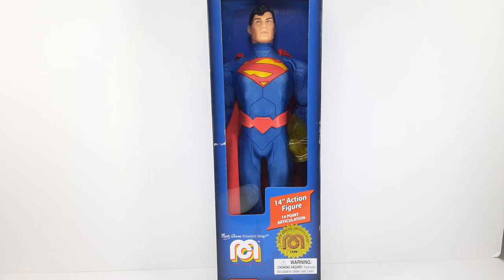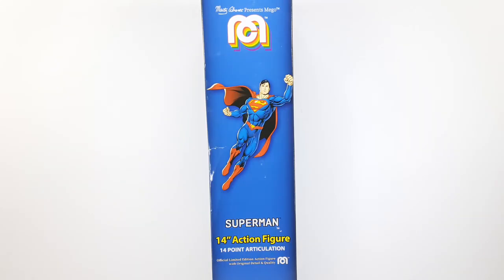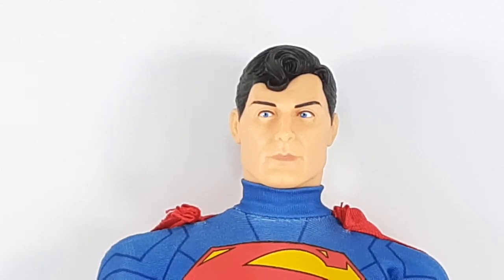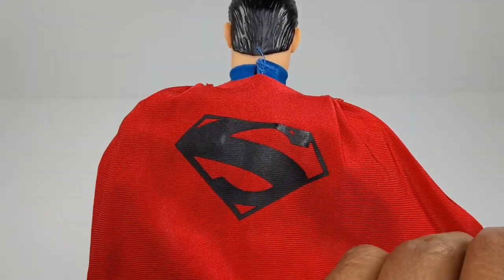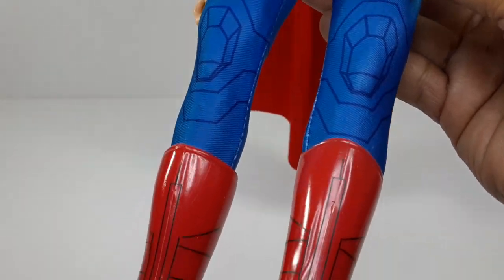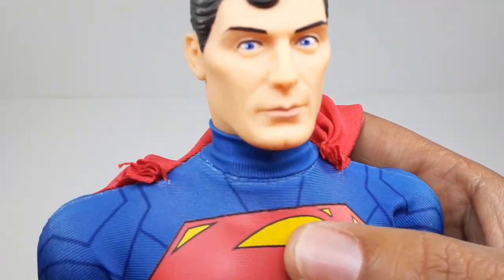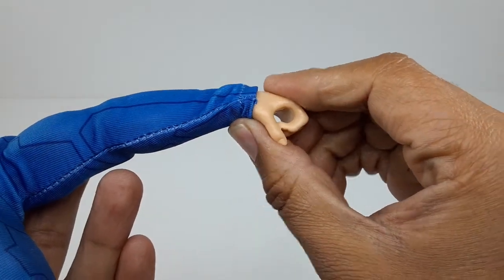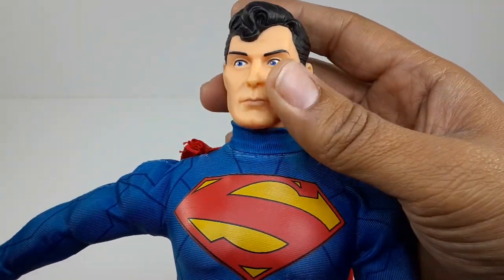DC,SUPERMAN, REVIEW, MEGO MARTY ABRAMS.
Instagram at Iss 316 & you tube at Gamer Iss 316.